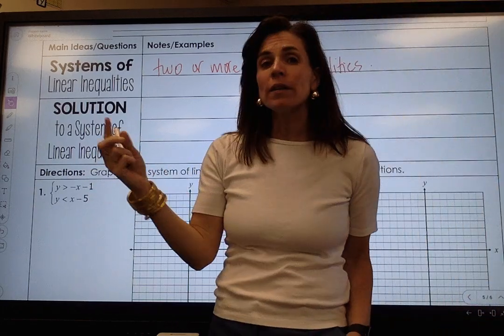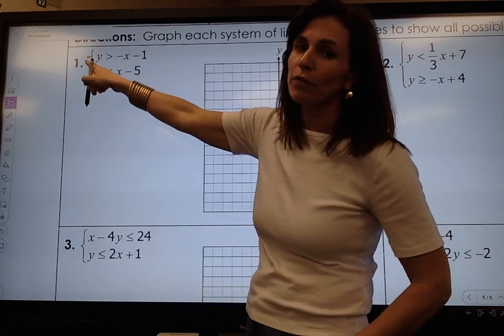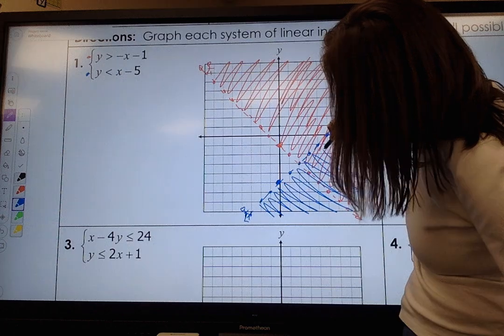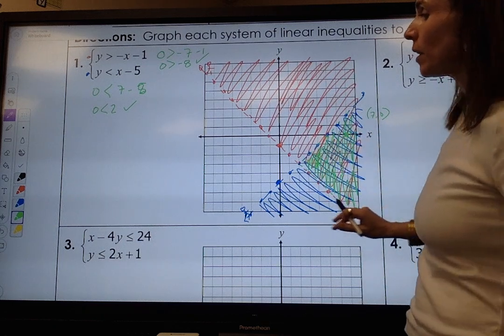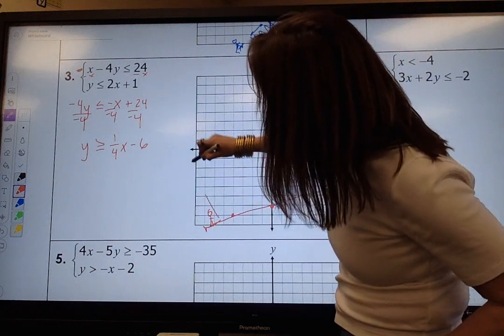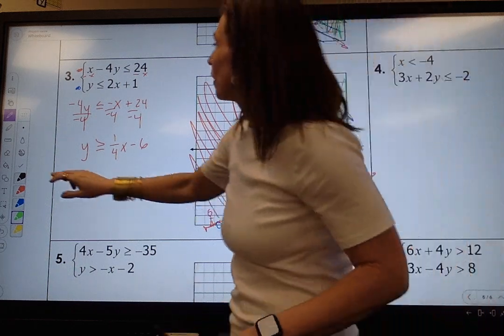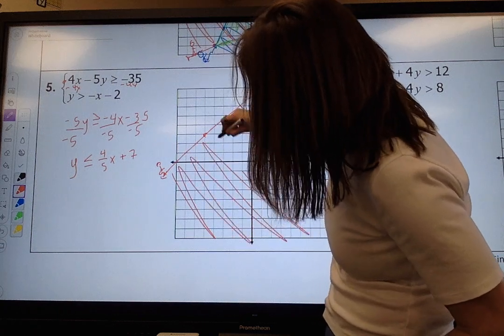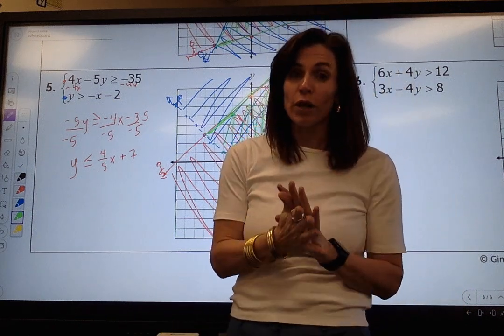Unit 5 systems of linear inequalities